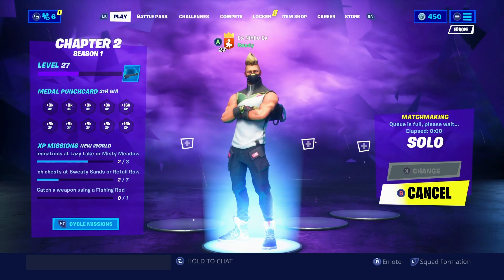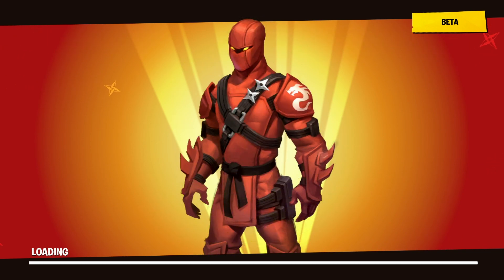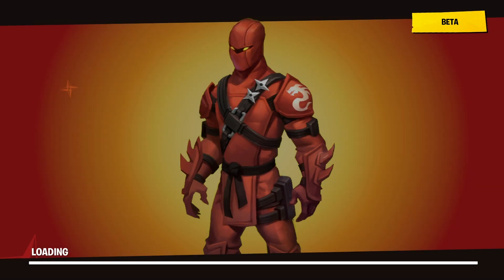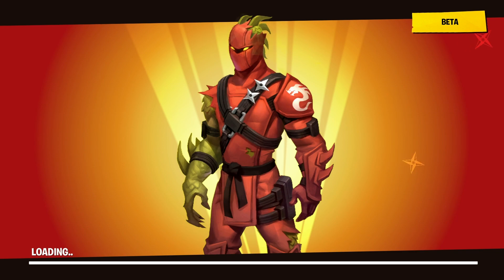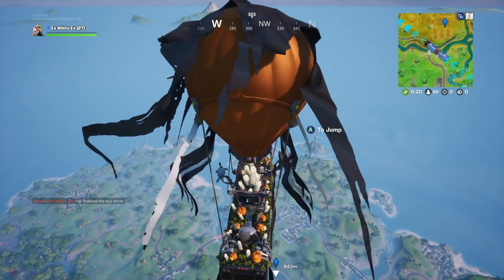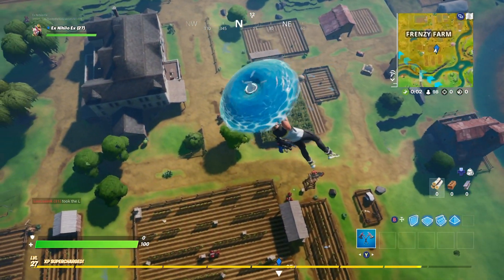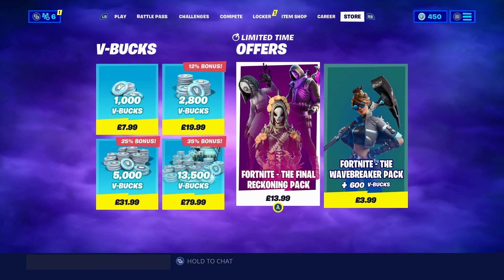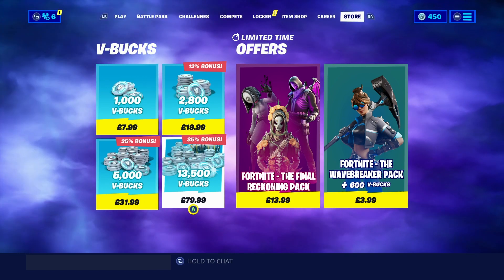*NEW* How To Purchase OLD STARTER PACKS! Fortnite Chapter 2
***ATTENTION***

2. LIKE THE VIDEO

4. COMMENT MZNGIVEAWAY

♚♚♚♚♚OPEN ME♚♚♚♚♚
Stay Updated